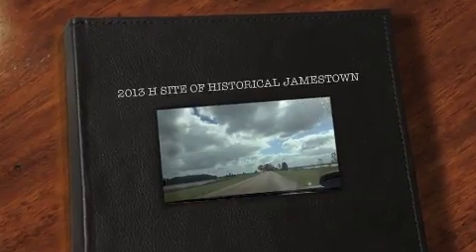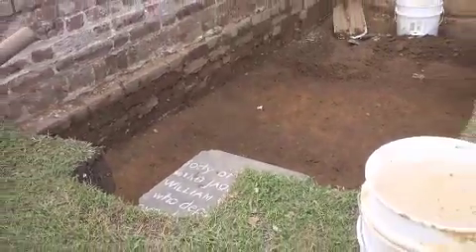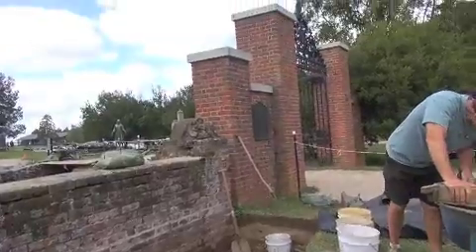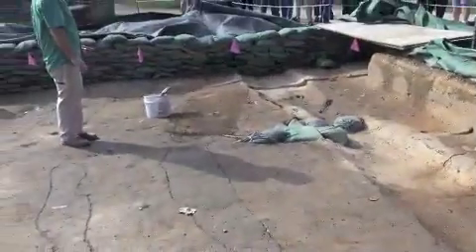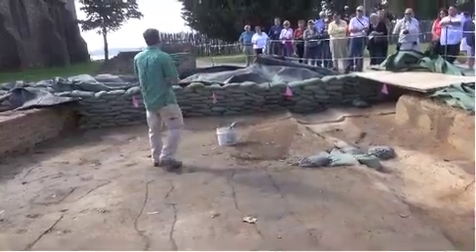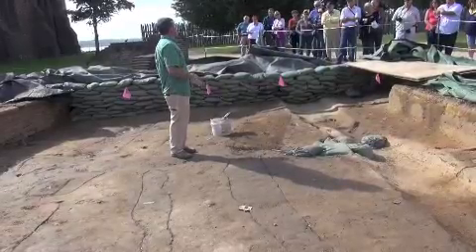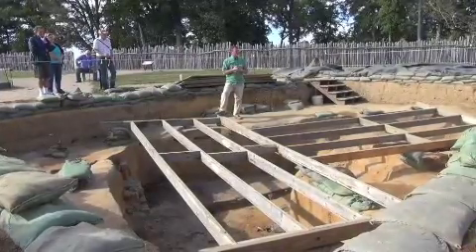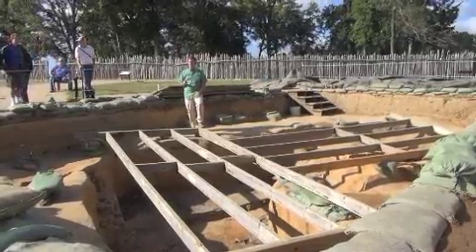2013 H HISTORICAL SITE OF JAMESTOWN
Visit the historical site where the British first landed in the North Americas.  We were shown around the site by one of the archiologists who has been working at the dig for the last 20 years.